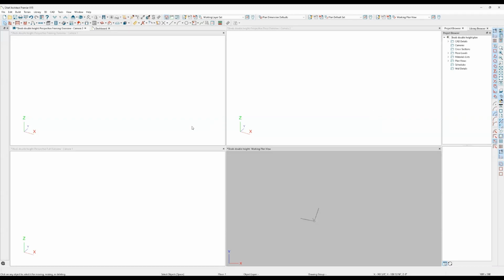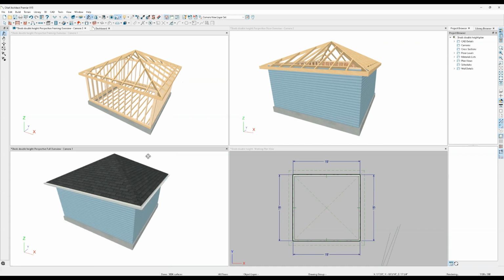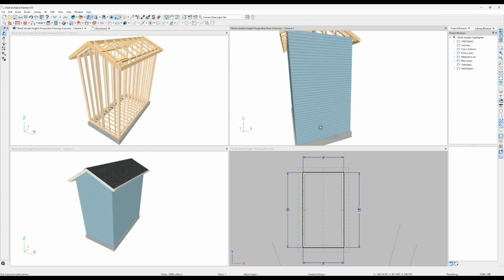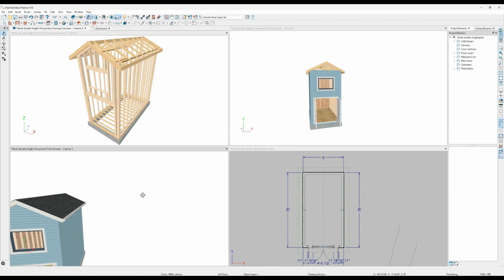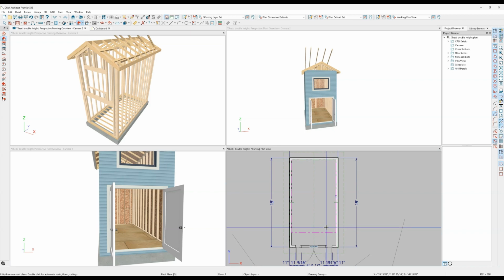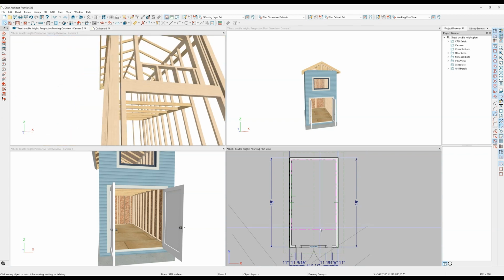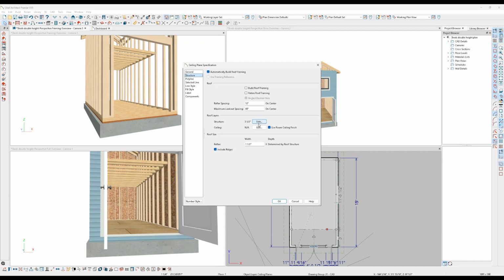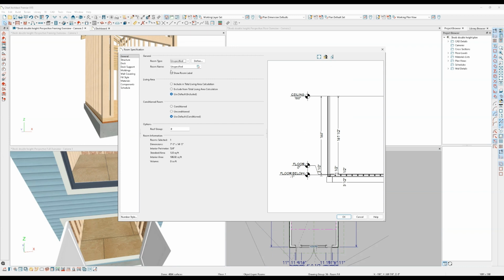SHED 14 - Free plans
Small shed 120 SF. no permit required freeplans shed storage backyard weekend diy framing building carpentry. Thank you!